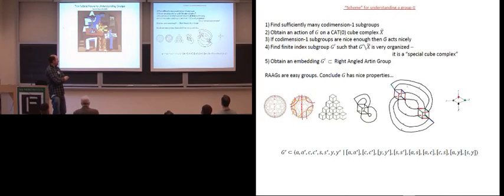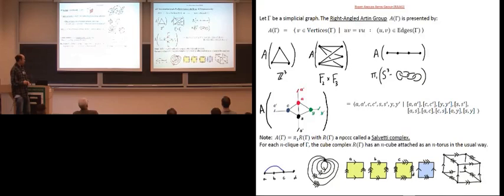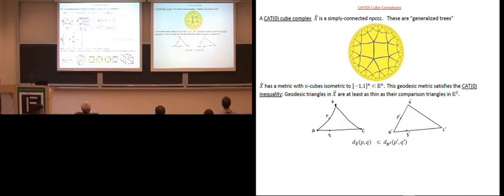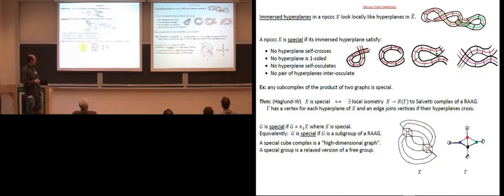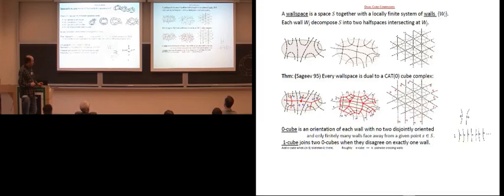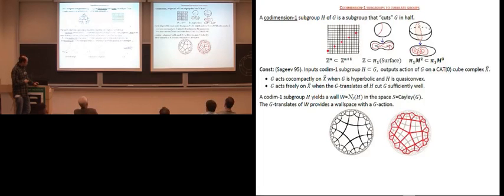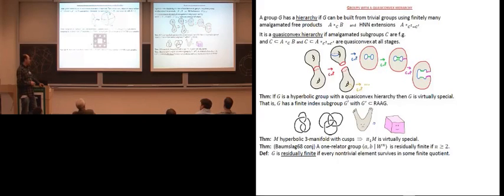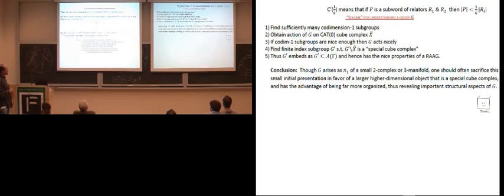Daniel Wise: The Cubical Route to Understanding Groups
2016 CRM-Fields-PIMS Prize Lecture